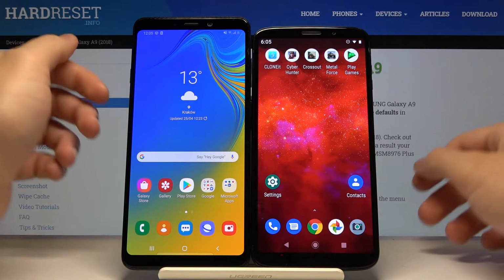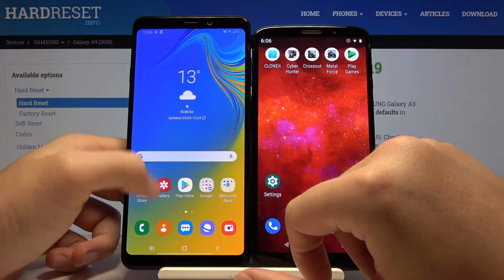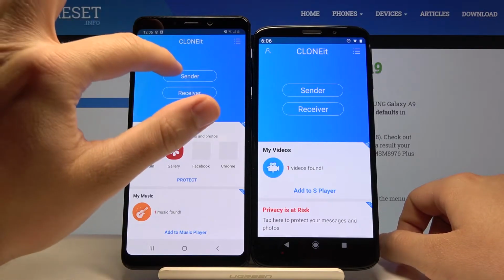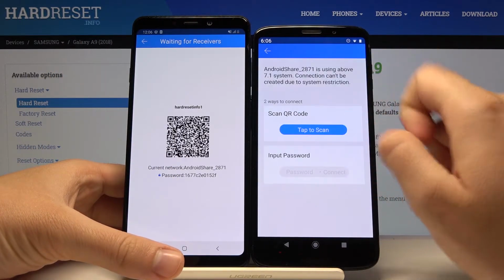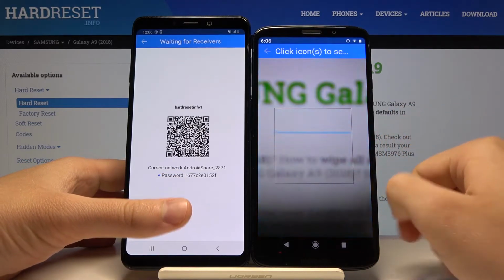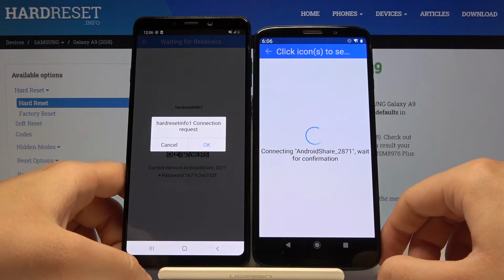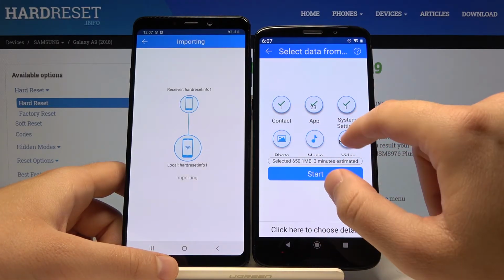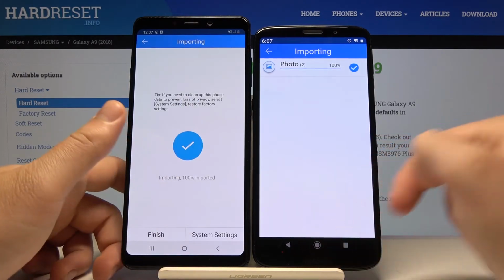How to Transfer Data between SAMSUNG Galaxy A9 2018 & Motorola Phone – Install CLONEit App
Learn more info about SAMSUNG Galaxy A9 2018:
Do you want to smoothly transfer data between SAMSUNG Galaxy A9 2018 and Motorola phone? Interested in how to install the CLONEit app to move the storage of SAMSUNG Galaxy A9 2018 to Motorola device? Find out the enclosed guide, where we show you how to download and install the CLONEit app to move SAMSUNG Galaxy A9 2018 storage to Motorola device. Let’s use the attached instructions and without any problem, use a dedicated app to transfer memory from SAMSUNG Galaxy A9 2018 to Motorola phone. Visit our HardReset.info YT channel and discover many useful tutorials for SAMSUNG Galaxy A9 2018 or any Motorola device.

How to transfer SAMSUNG Galaxy A9 2018 data with CLONEit to Motorola phone? How to send data with CLONEit to Motorola device? How to transfer memory with CLONEit from SAMSUNG Galaxy A9 2018 to Motorola device? How to move SAMSUNG Galaxy A9 2018 data with CLONEit to Motorola smartphone? How to move SAMSUNG Galaxy A9 2018 memory with CLONEit to Motorola phone?